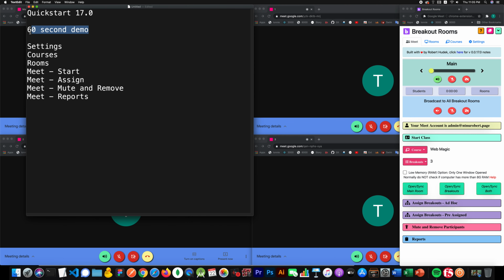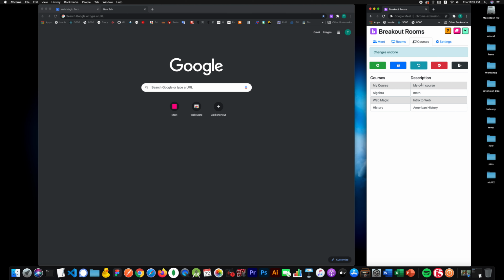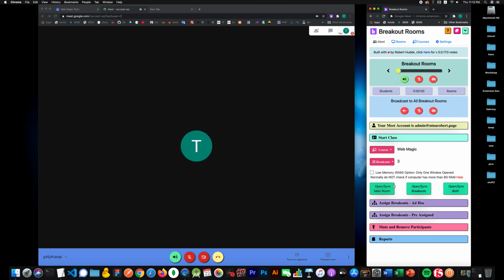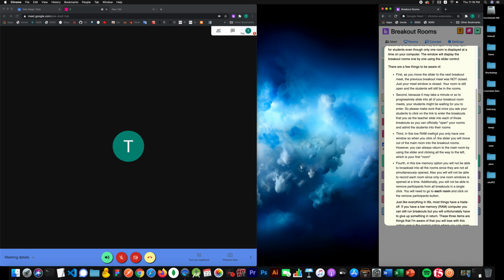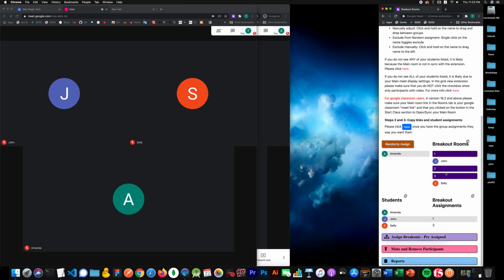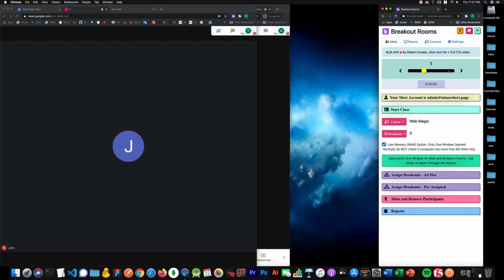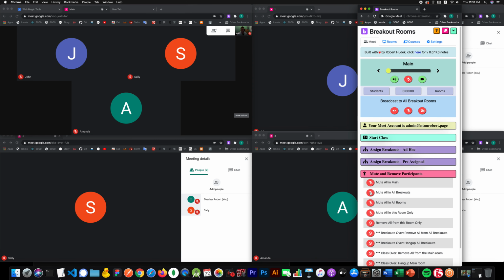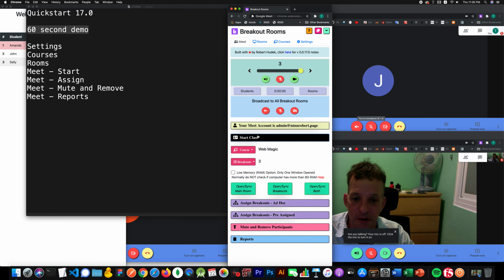Quickstart version 17.0 which has Low Memory (RAM) Option